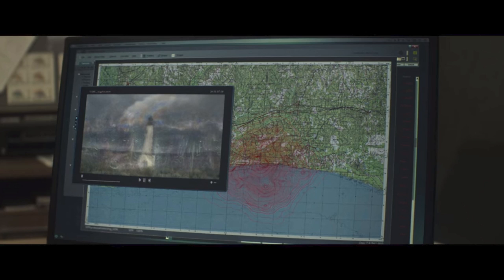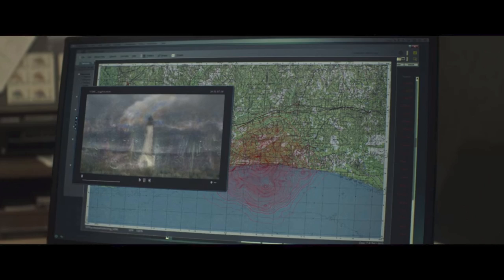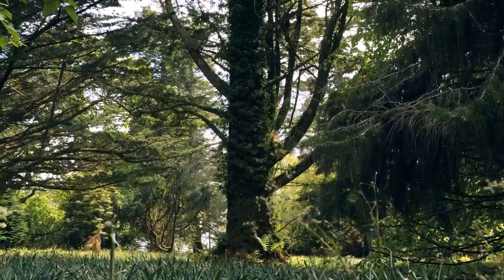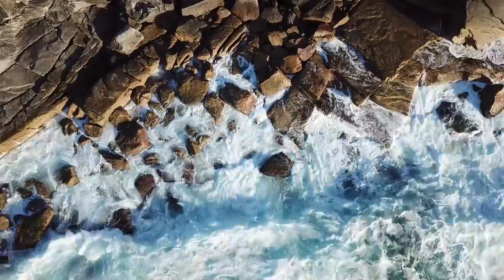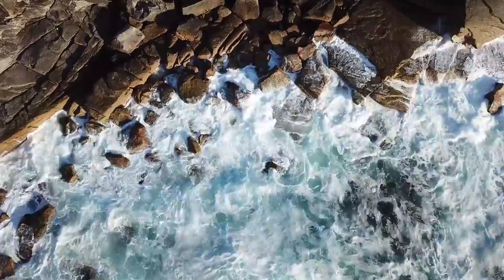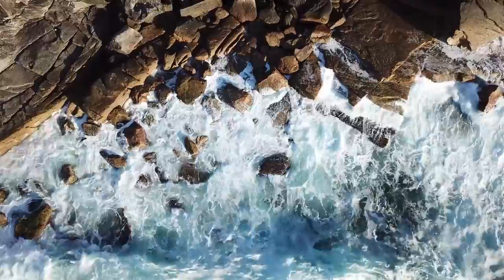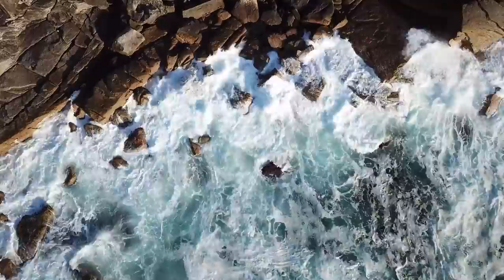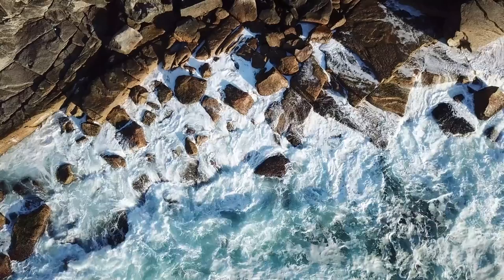ANNIHILATION - Book & Movie Comparison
Annihilation is now up on Netflix so I thought I would do a book and movie comparison. Spoilers for both the book and the movie.

The novel Annihilation first came out in 2014 and was written by Jeff VanderMeer. The novel follows the biologist who travels into Area X, a mysterious area that has been transformed by extraterrestrial activity. The movie adaptation was released in 2018 and was directed by Alex Garland. The movie stars Natalie Portman, Oscar Isaac and Jennifer Jason Leigh.